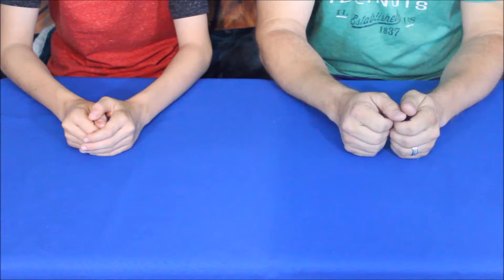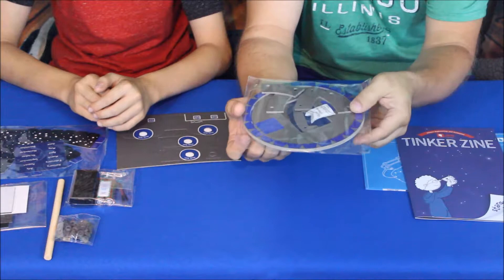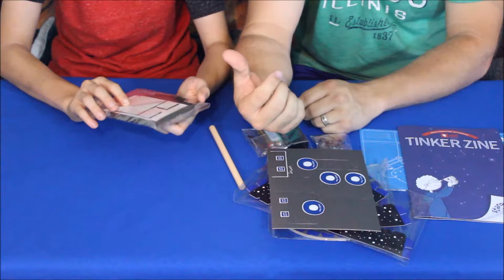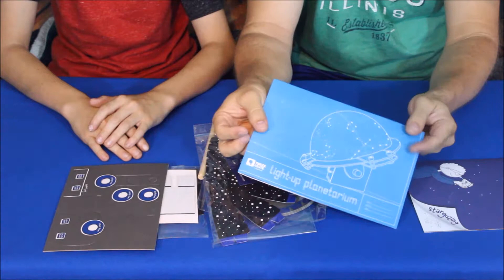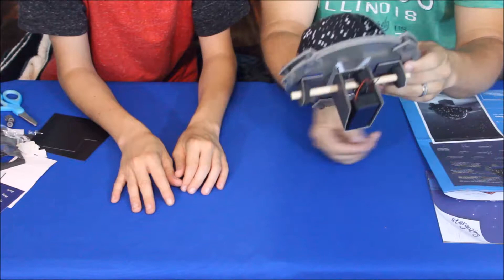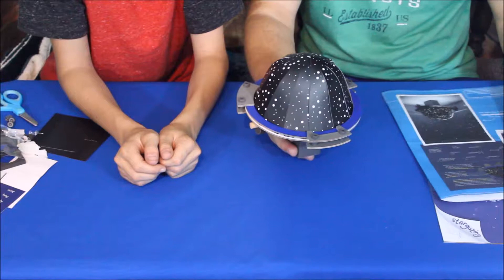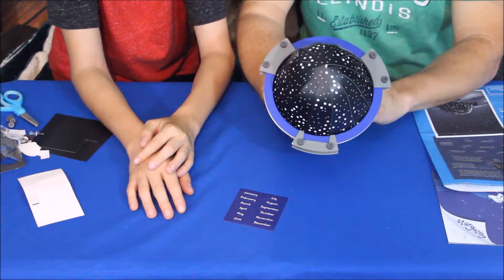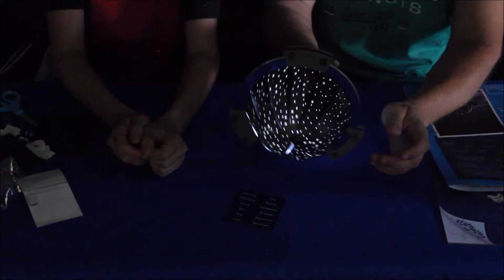Sky's the limit - Kiwi's Tinker Crate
Check out the night sky inside. This tinker crate shows you what it's like in a planetarium. Learn about the stars and constellations with this stem based project. Banjo really liked it.